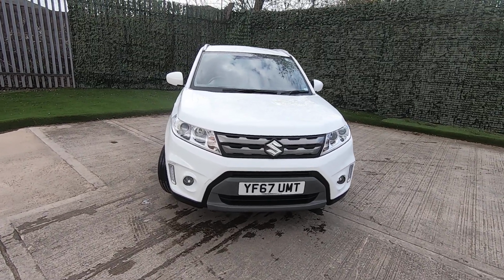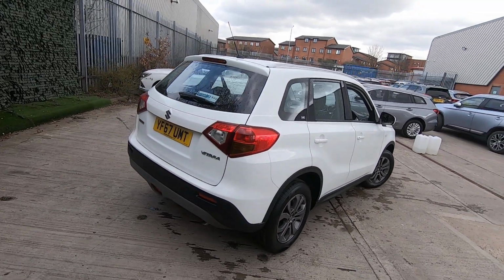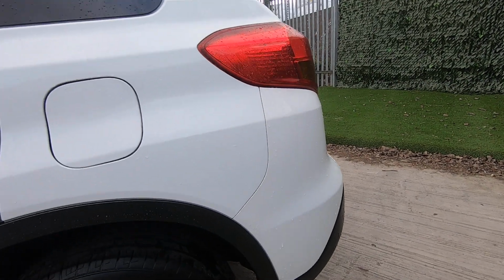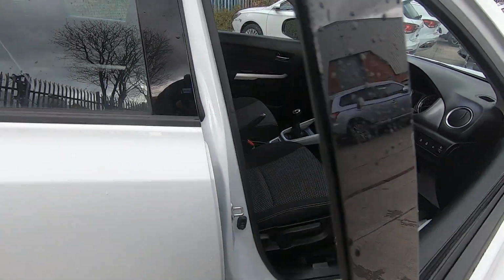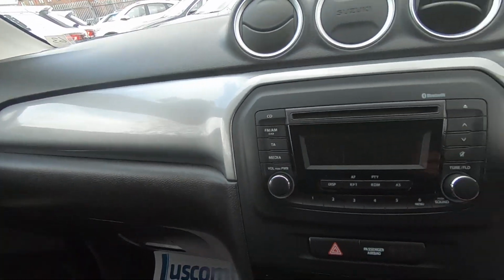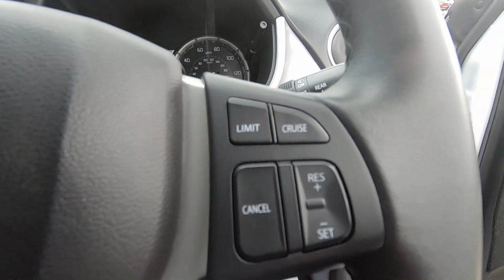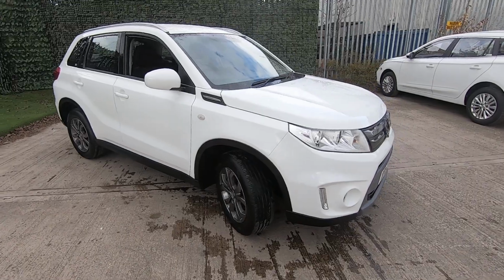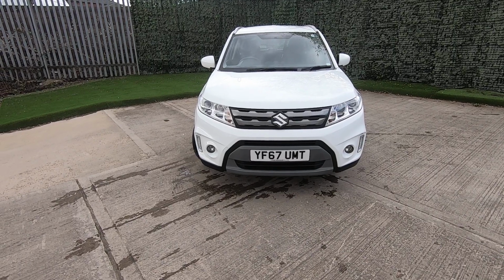2018 Suzuki Vitara SZ4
Luscombe Suzuki Leeds are happy to be able to offer to the market a lovely Suzuki Vitara SZ4. The vehicle has had just one owner and has a full Suzuki service history meaning it has only ever been serviced to schedule by factory trained technicians. Our customers love this car thanks to its great functionality and sporty SUV styling. Inside the cabin provides plenty of space for five passengers and thanks to the large boot and roof rails can carry all the luggage and bikes etc that a modern family needs. Both the drivers and passenger seat are height adjustable giving great visibility and comfort on the road. As well as this the 5* NCAP safety rating offers peace of mind and the average MPG of 53.3 means economical driving. Whilst on your journeys the automatic climate control means the cabin can be kept at your preferred temperature and Bluetooth means you can keep in touch with family and friends whilst on the move and play all your favourite music through the car audio. A handy USB port in the front and a rear 12V point means devices can be kept charged whilst on the move. Longer journeys are easier thanks to the cruise control and integrated steering wheel controls. This is a great example of this superb family SUV and as always will come with a service and twelve months mot for its new owner! Extras on this car are Rear parking sensors which the customer has paid extra for.